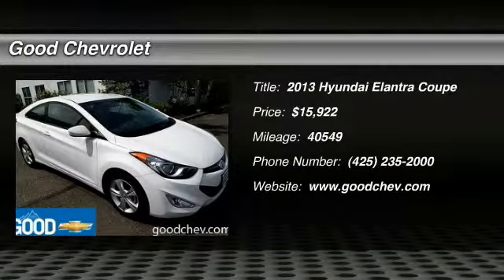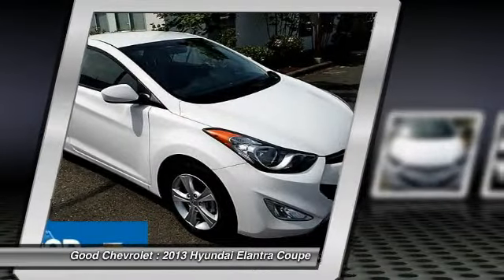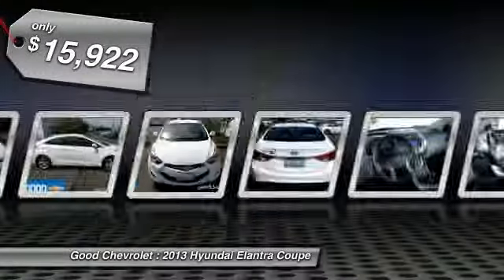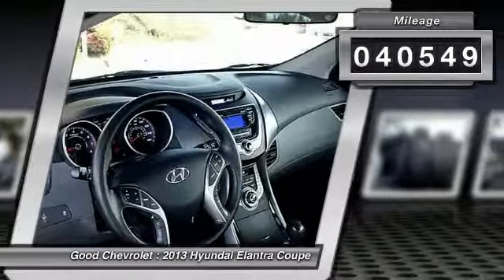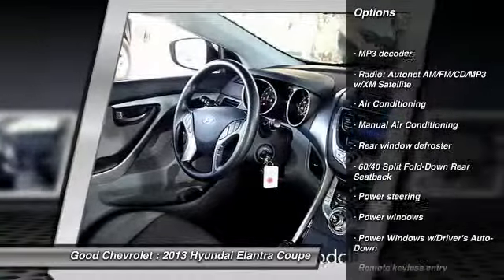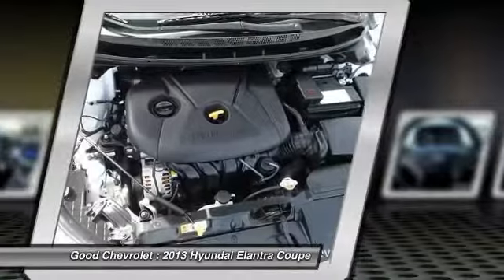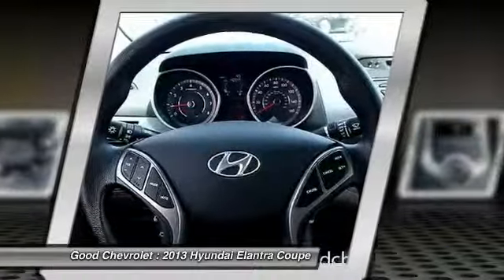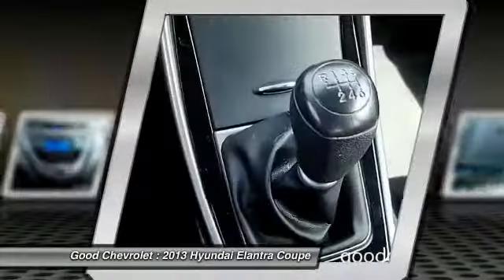2013 Hyundai Elantra Coupe Renton WA 5604B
2013 Hyundai Elantra Coupe GS - $15922

Good Chevrolet
325 SW 12th Street